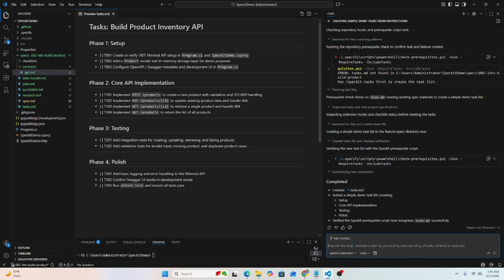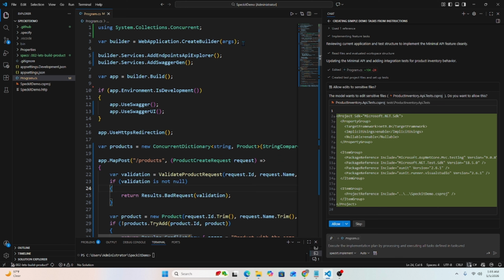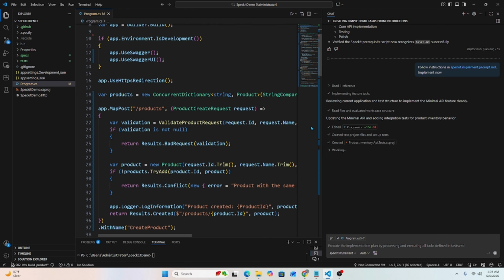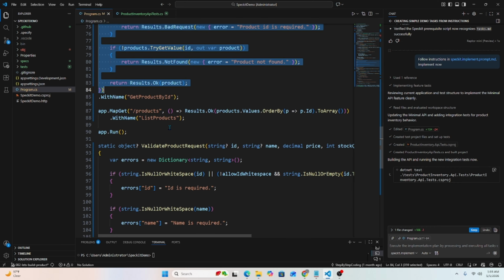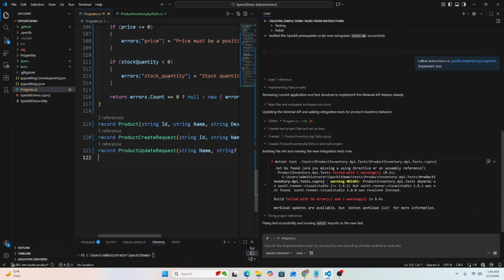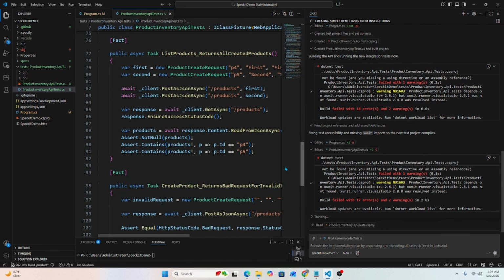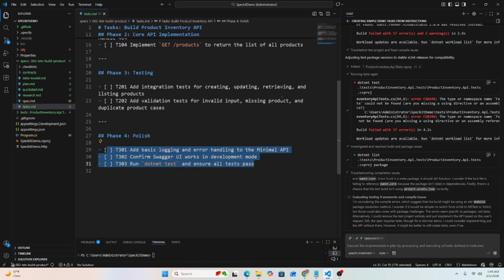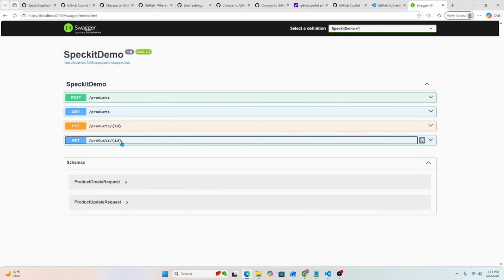Spec Kit /implement: Turn Your Tasks Into Working Code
Spec-Driven Development flips the script on traditional software engineering. Instead of specifications being discarded scaffolding, they become executable blueprints. In this video, we use the GitHub Spec Kit to directly generate a thread-safe implementation from our technical roadmap.

Use /speckit.implement to execute all tasks and build your feature according to the plan.